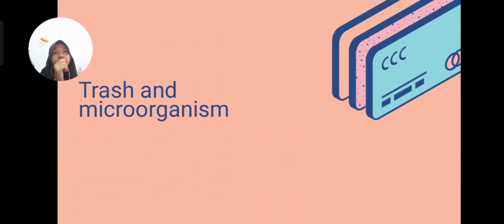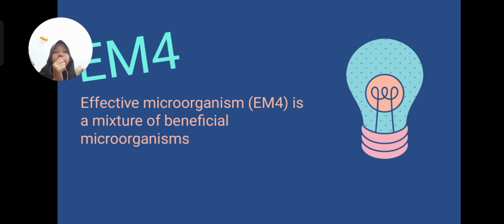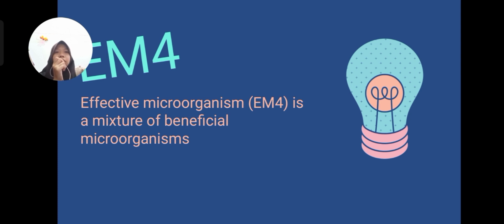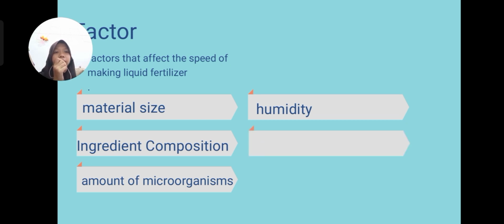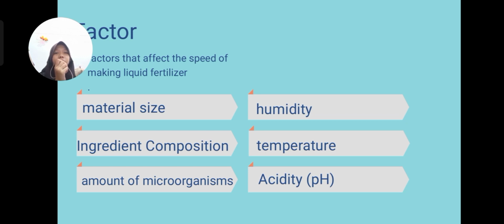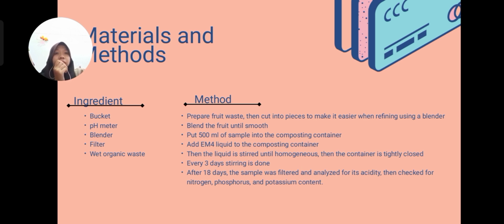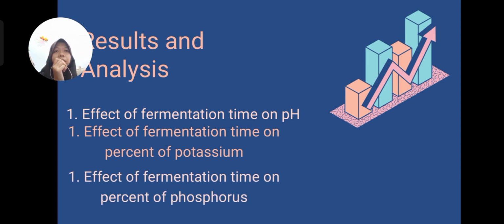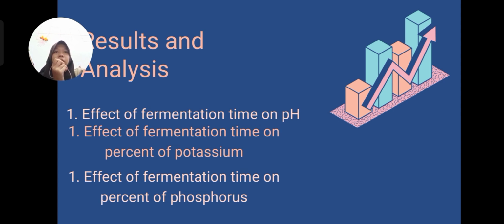Sasmita_Organic waste processing fruits become fertilizer by using effective microorganism